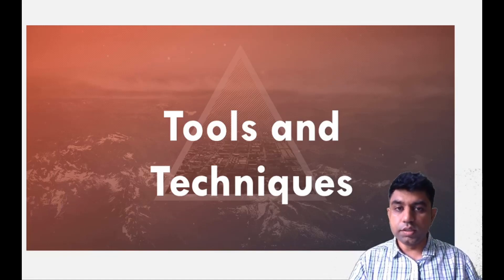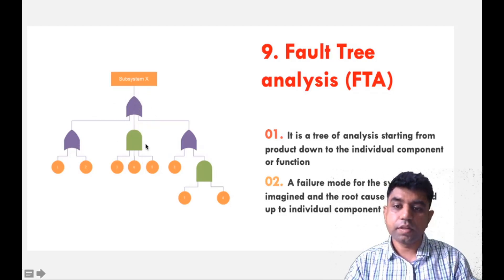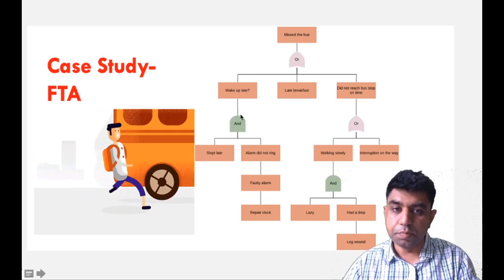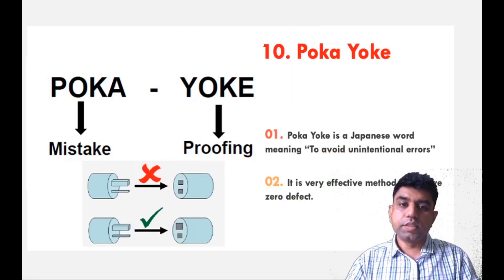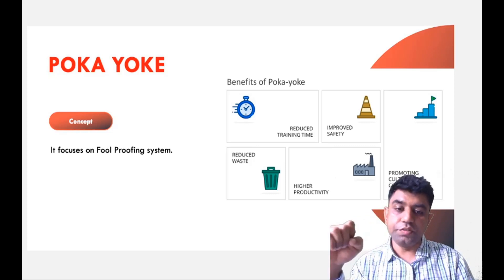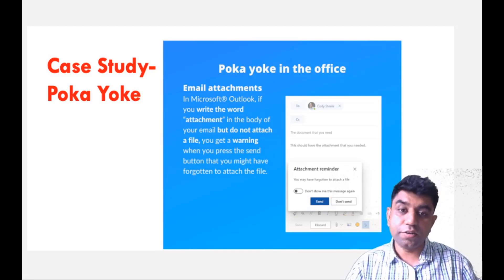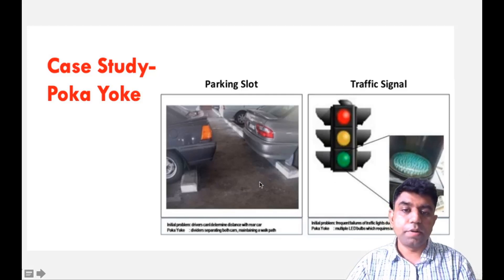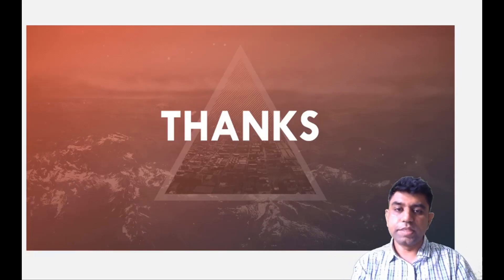L 9 Fault Tree Analysis,Poka-Yoke With Example I Quality and Reliability Engineering I Mechanical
Quality Improvement
Fault Tree Analysis
Poka-Yoke